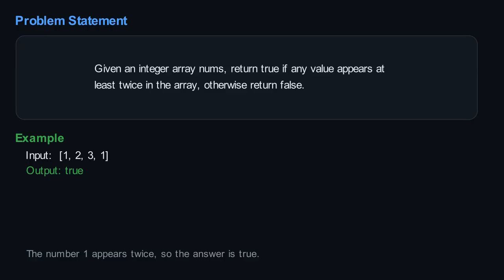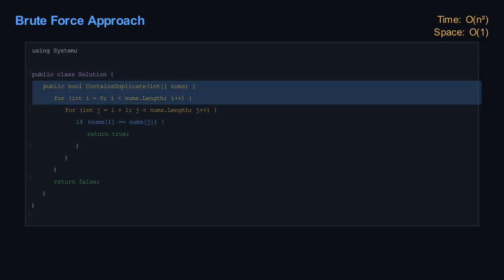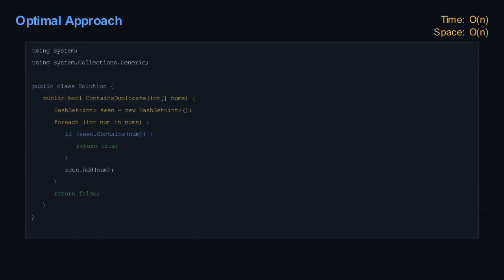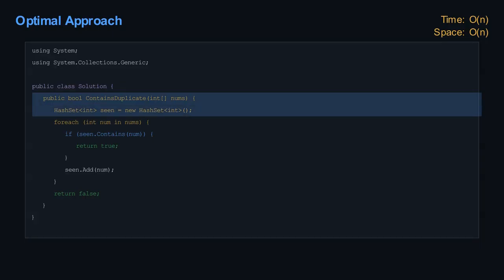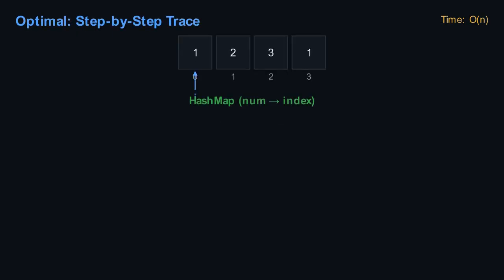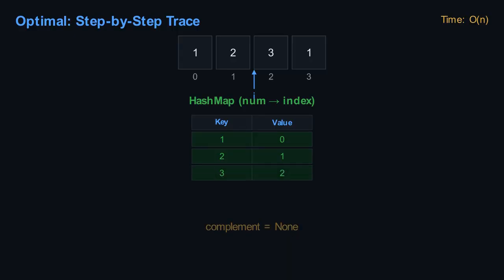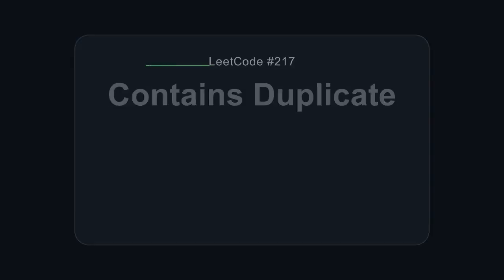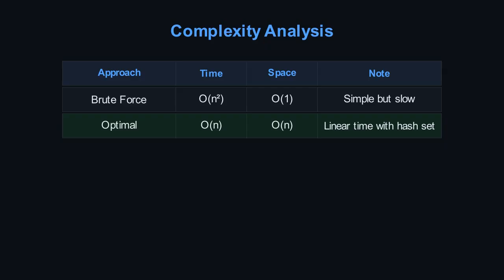LeetCode 217: Contains Duplicate — The HashMap Trick (C#)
In this video we tackle LeetCode 217, Contains Duplicate, an easy array problem that teaches a fundamental pattern: using a hash set for constant‑time membership checks. We start by stating the problem clearly and walk through a concrete example so you see exactly what the output should be. Then we examine the naive double‑loop solution, explain why its quadratic time makes it impractical for large inputs, and reveal the optimal one‑pass approach. The key insight is simple — keep a set of numbers you've already seen; the moment you encounter a number that's already in the set you know a duplicate exists. We trace this logic step by step on the sample input, showing how the set grows and when the early return triggers. After the trace we give a quick recognition cue so you can spot this pattern in future problems, followed by a concise complexity breakdown: linear time and linear extra space.